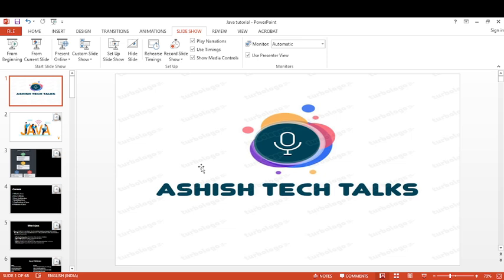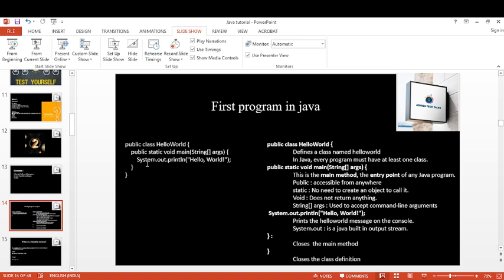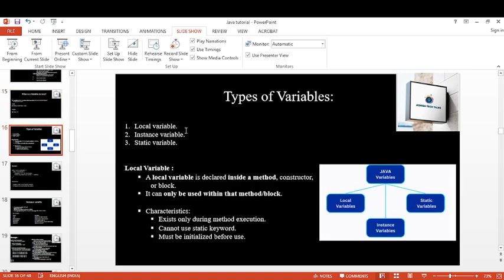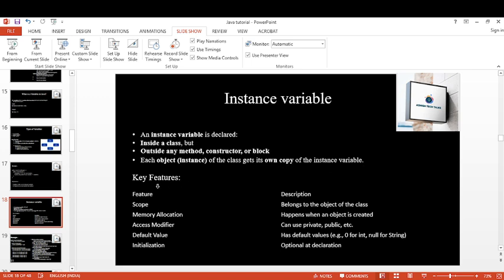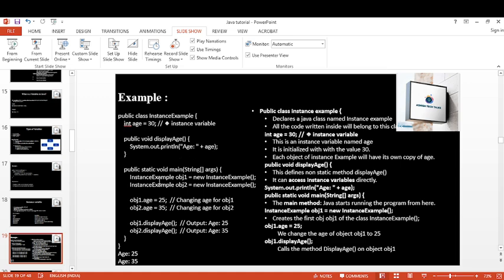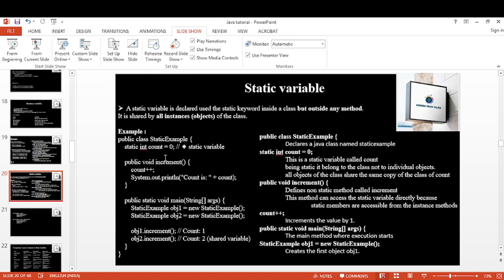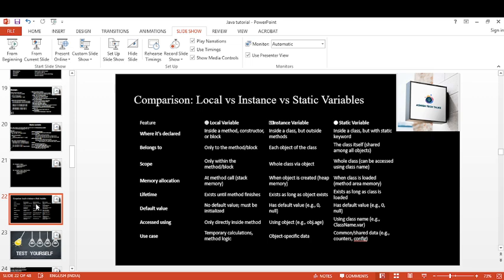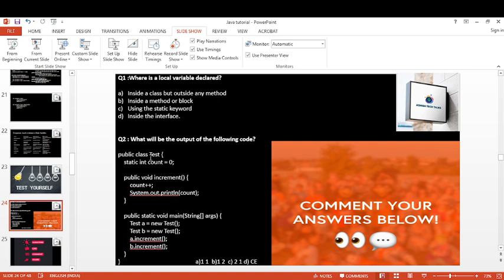Day -02 variable # java first program # variables # types of variables